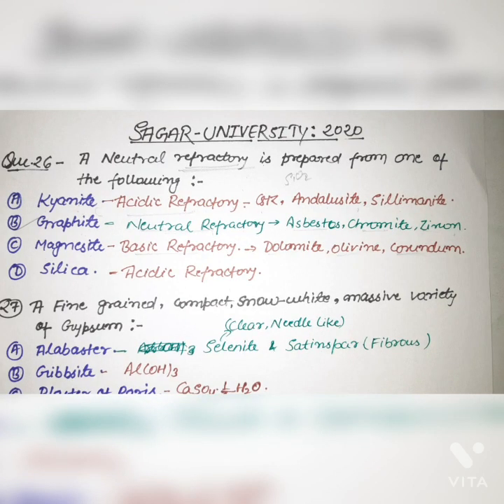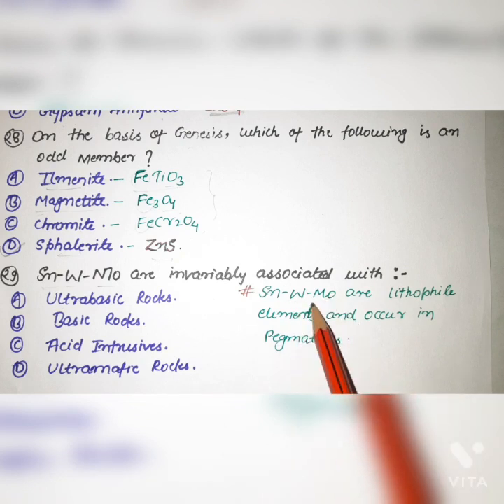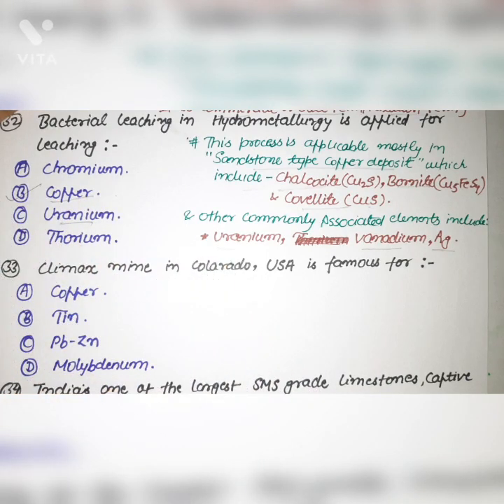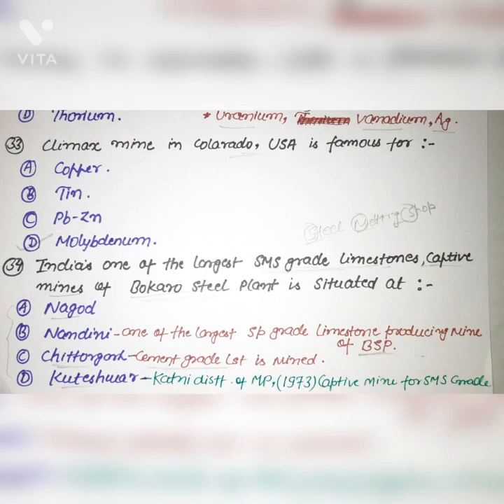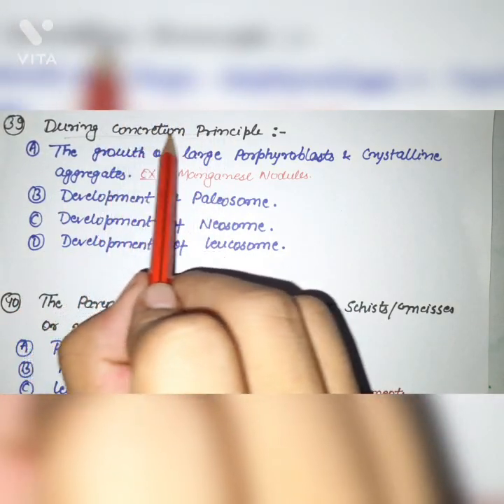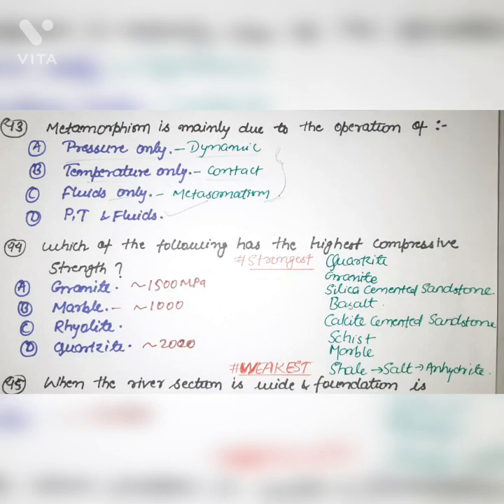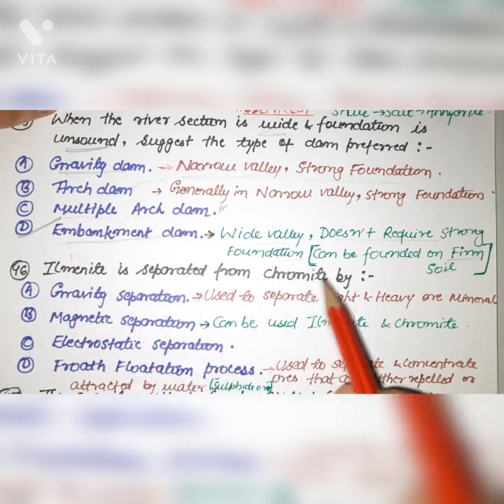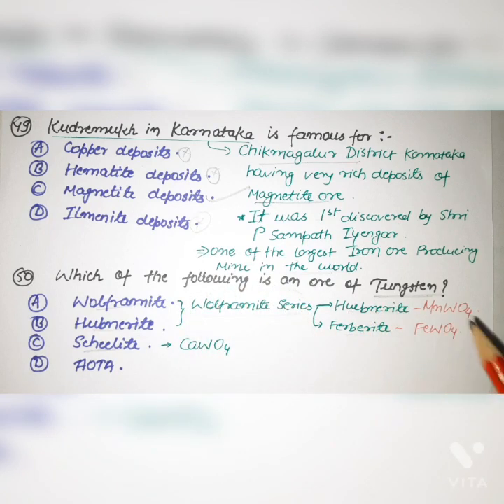Sagar University Geology (M.tech) 2020 Question Paper Solution||Part-2||Questions (25-50)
This video contains next 25 questions of Sagar University 2020 Question Paper.

Previously i have Completed BHU PET 2010 question paper solution in 5 parts ,If you have not watched yet,Click the following link👇👇

For previous videos of BHU-2020 que paper click the following link:-

For quiz practices Join my telegram channel👇👇 LET'S ROCK